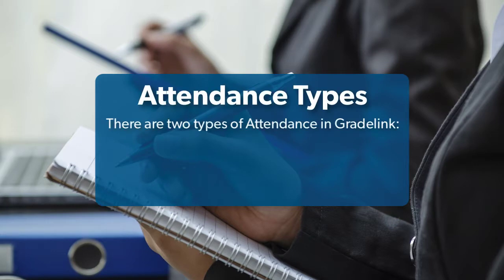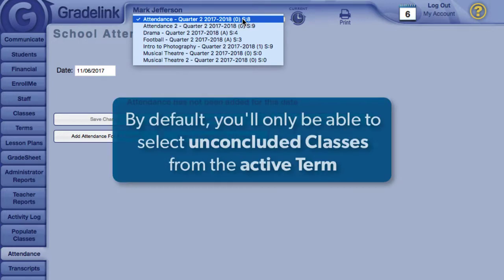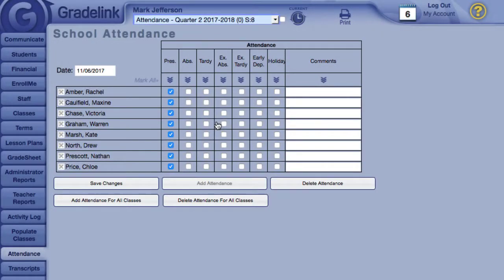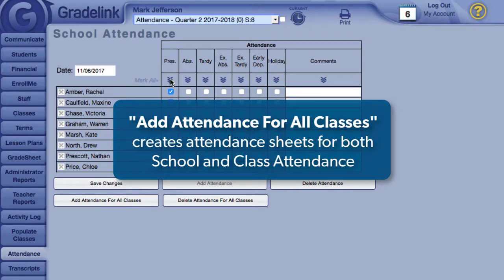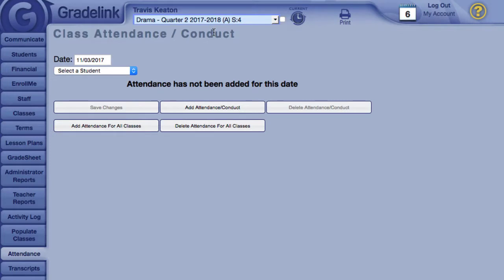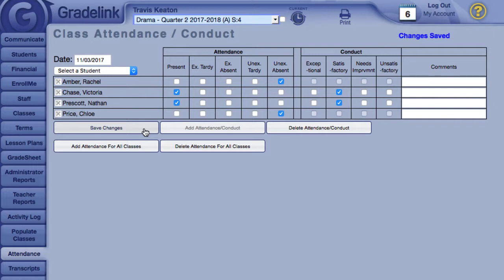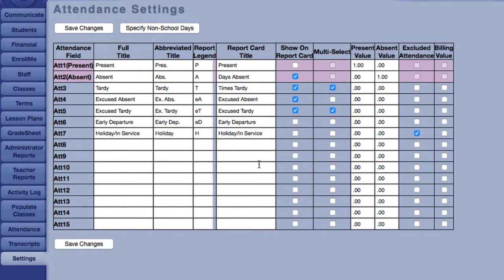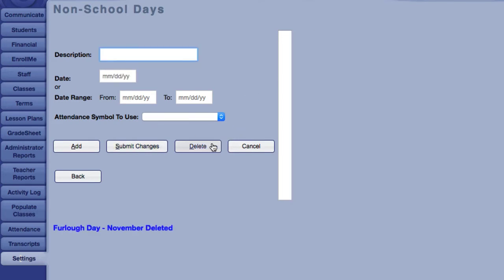Chapter 6 - Attendance